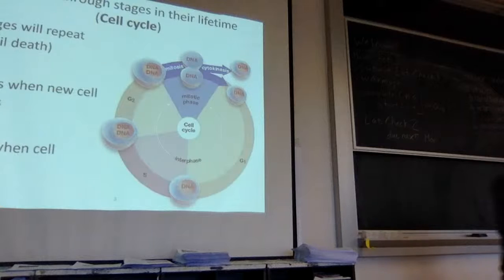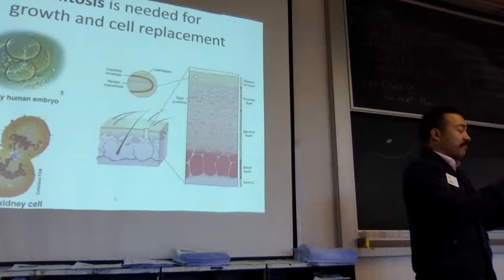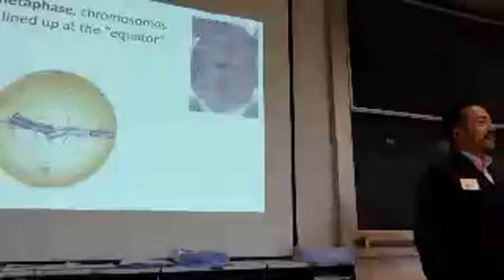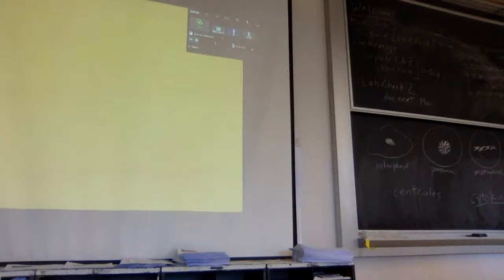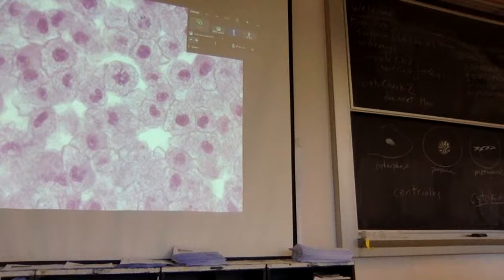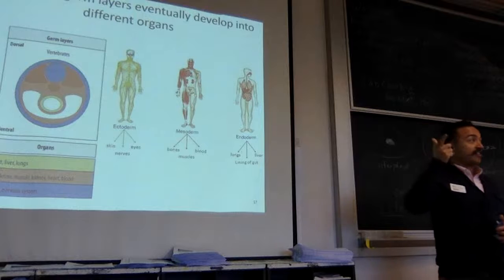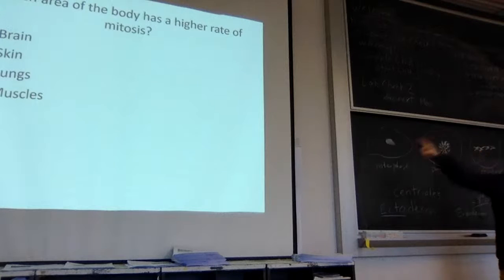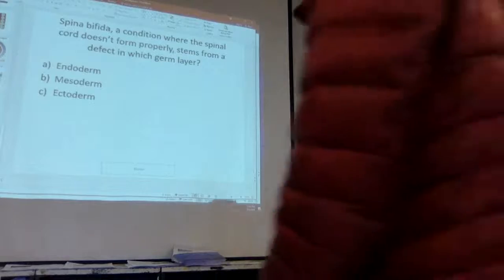Mitosis, epthelium (lab)